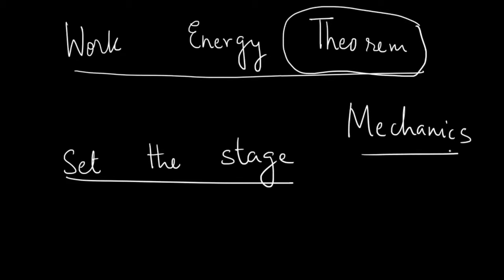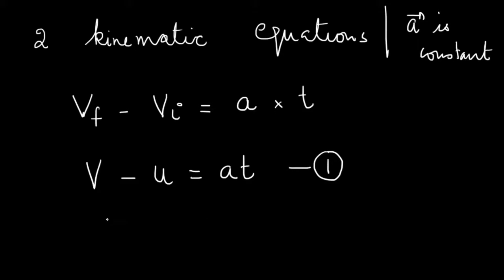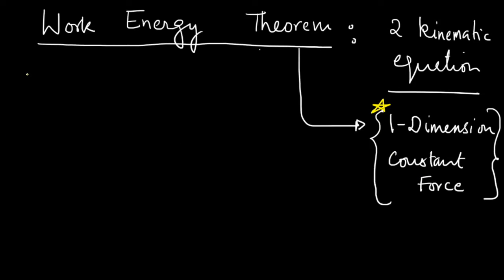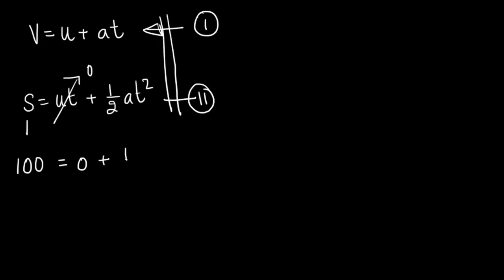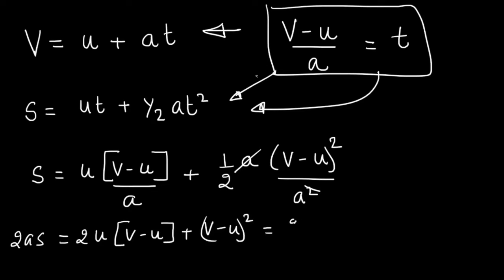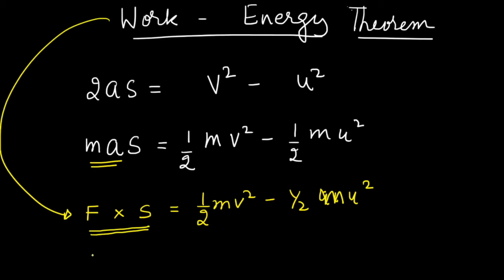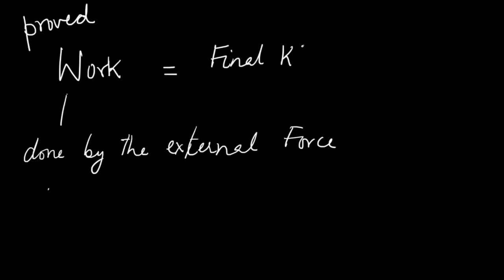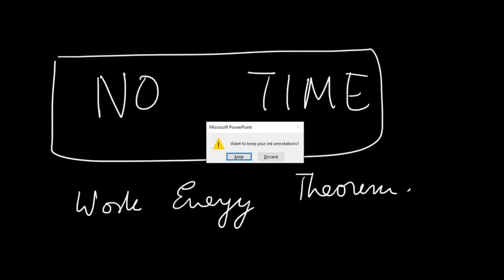Work Energy Theorem - 1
Content made by Samaritan DD

Thumbnail photograph courtesy: Myburgh Roux